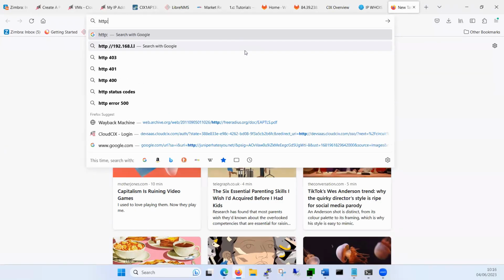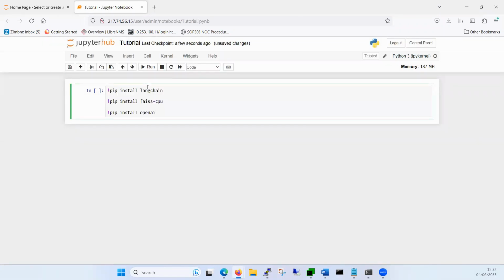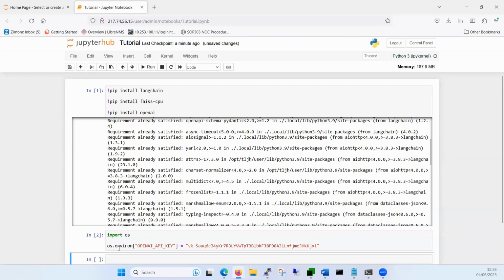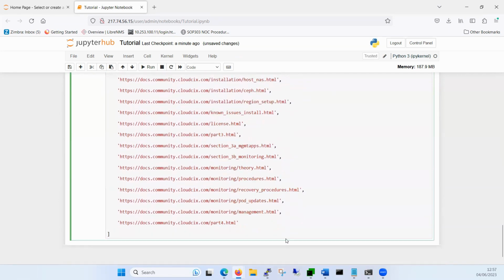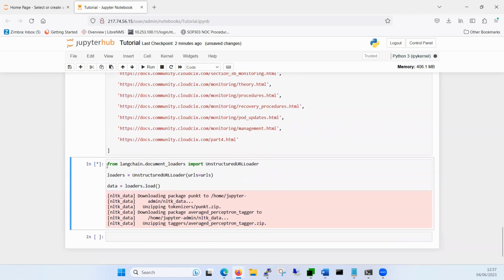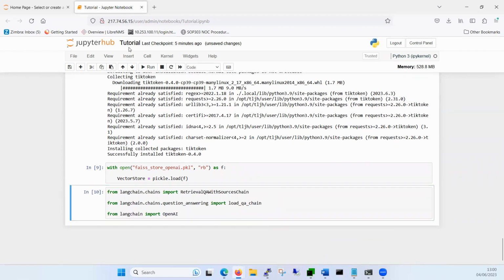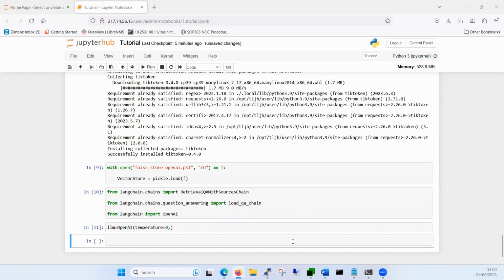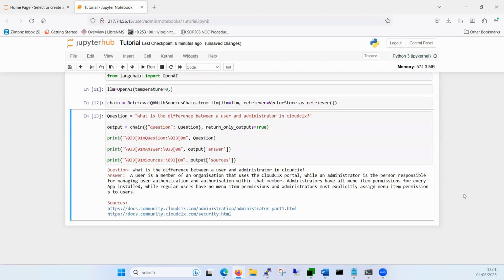Building A Custom Chatbot With CloudCIX